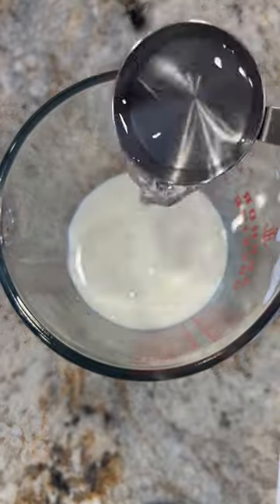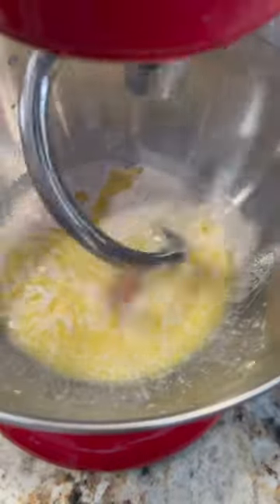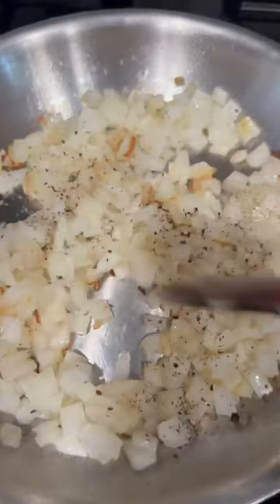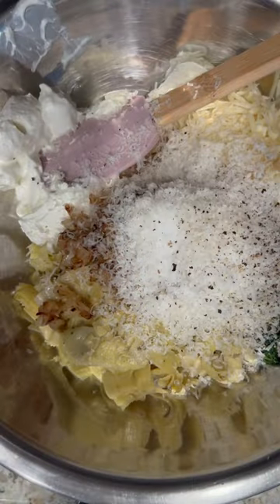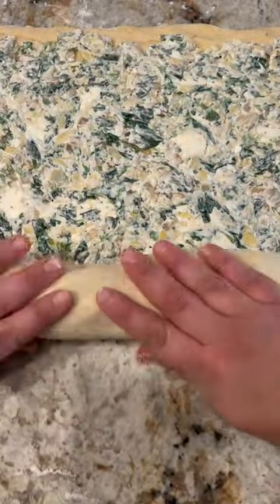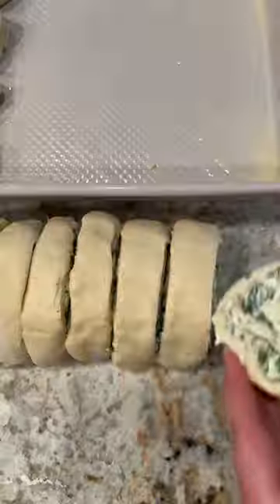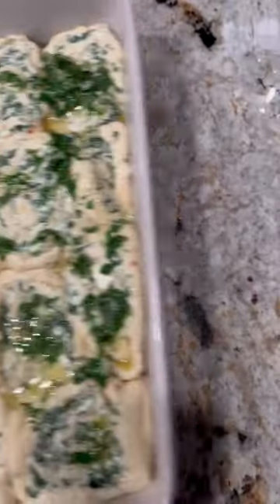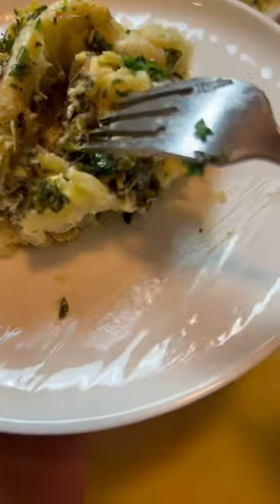Spinach artichoke garlic bread rolls - the PERFECT Superbowl appetizer!